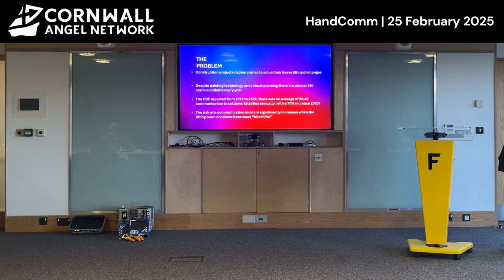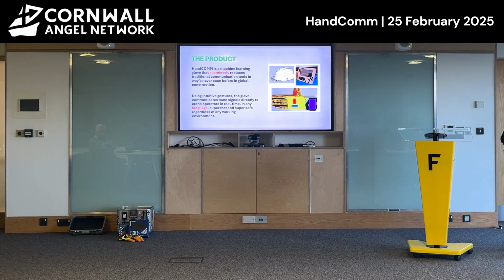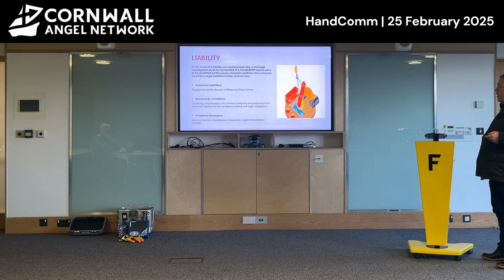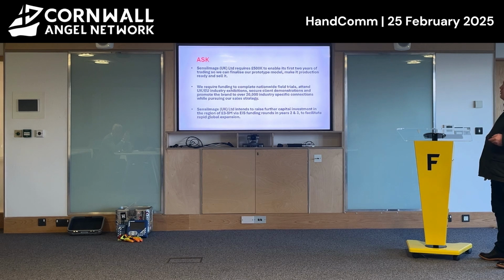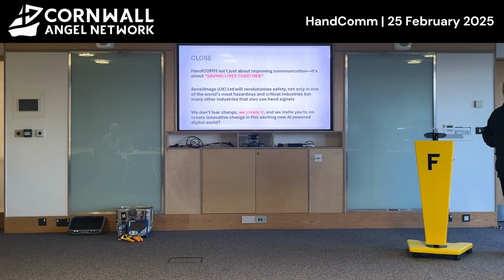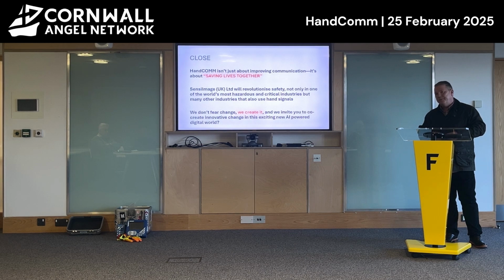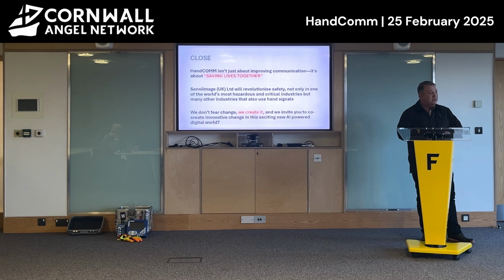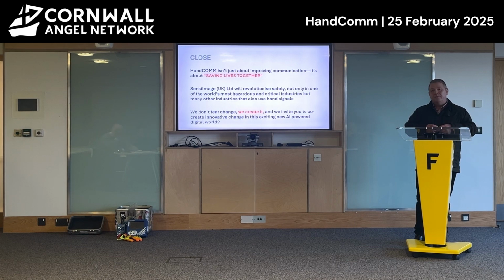HandCOMM pitches to Cornwall Angel Network (Feb 2025)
Falmouth University is an exciting hub of learning, research and knowledge exchange at the nexus of creativity and technology. They are also an anchor institution in Cornwall, harnessing their exceptional higher education and research to deliver economic growth in the region. From 2013 the Launchpad programme has been helping individuals make business ideas a reality in regionally and nationally impactful start ups.

SensiImage (UK) Ltd Director Mr T Walker pitches the concept of HandCOMM (Signalman Communication Assist System) to a hand picked group of Angel Investors.